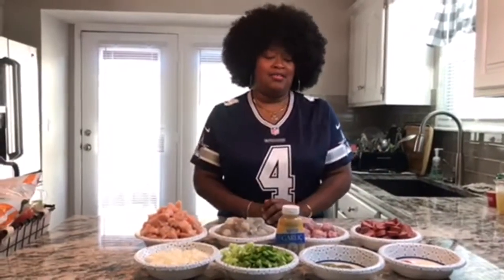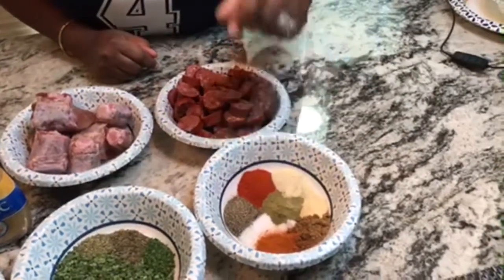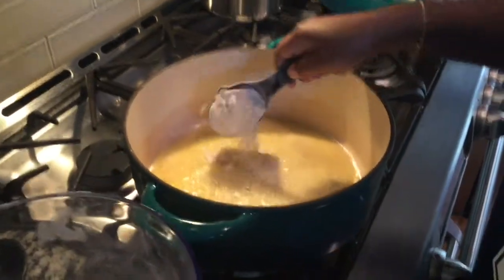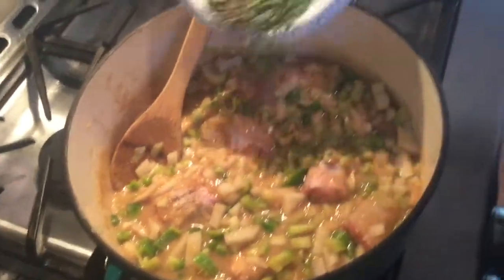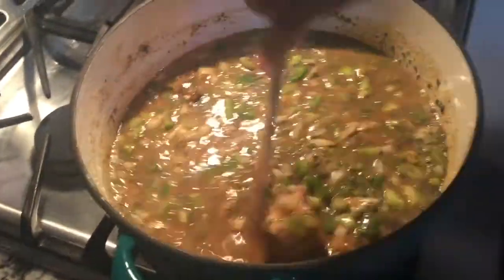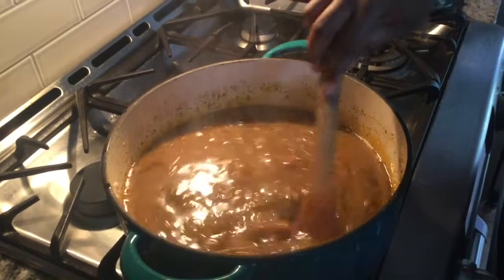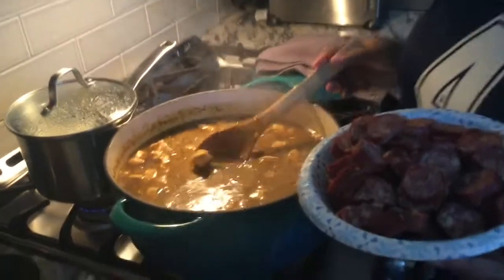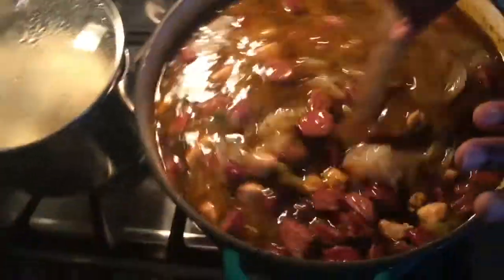Chicken and Shrimp Louisiana Gumbo!!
2 lbs of cleaned shrimp
2 lbs of diced chicken breast
1 1/2 lb of beef sausage
1/2 lb of oxtails(this recipe) normally use turkey necks
Whole diced medium green bell pepper
Whole diced medium onion
Approx cup of diced celery
Chopped garlic
1 stick of butter
1/2 cup of flour
Seasonings(to your liking for measurements):
Gumbo file
Garlic powder
Onion powder
Cumin
Salt
Pepper
Cayenne pepper
Paprika
Dry parsley
Dry thyme
Dry marjoram
Dry basil
3 cups chicken broth
3 cups of water
Directions: on low heat, melt butter, once melted add flour. Stir a whisk continuously until golden brow. Then whisk in 2 cups of chicken broth. Next add oxtails, veggies and all dry seasonings and seasonings. Then add 2 cups of water bring to a boil then reduce to medium low heat. Allow to cook for 1 hr. Next add chicken breast, 1 cup of chicken broth, 1 cup of water allow to cook for 30 minutes. Then add sausage and allow to cook for 15 mins. Finally add shrimp and allow to coon for 10 minutes. Let stand for 5 minutes and serve over rice and saltines on the side! This video I fried some whole catfish per hubby request!